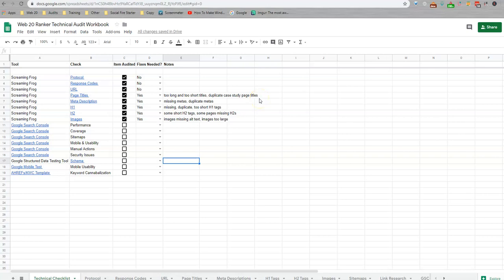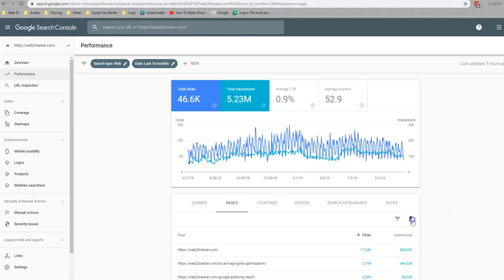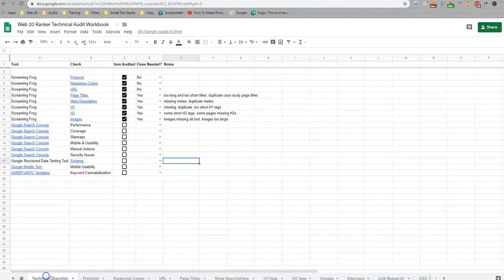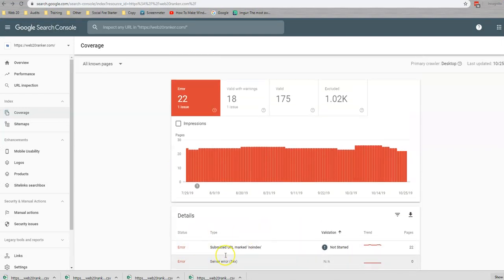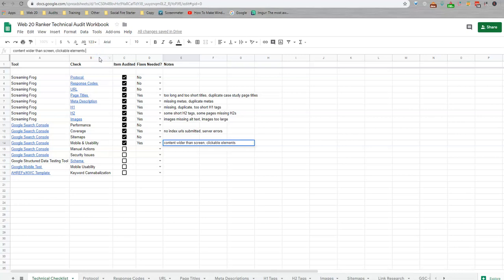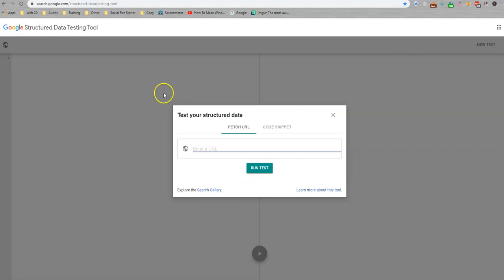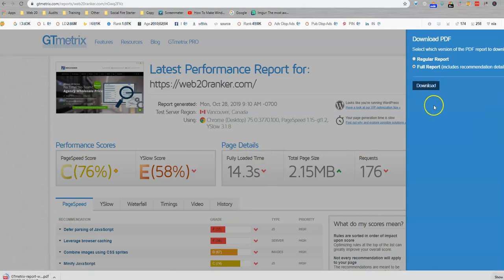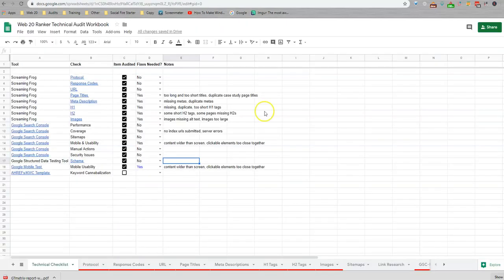Technical Audit Part 2 - Google Search Console - White Label SEO Audit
Every DFY SEO Campaign undergoes a rigorous technical audit. Part 2 of 4, watch the exact process we use to analyze your website.

This video shows how we use Google Search Console to audit a website's:
Performance
Coverage
Sitemaps
Mobile & Usability
Manual Actions
Security Issues
Schema

And explains exactly what we look for so we are certain that the technical foundation of the website is solid.

Web 20 Ranker
Hanover PA 17331